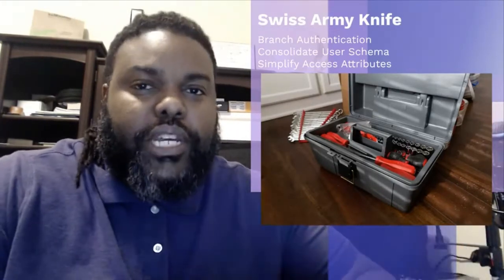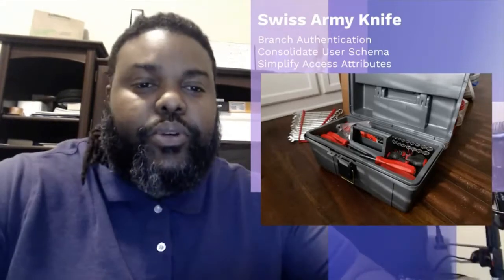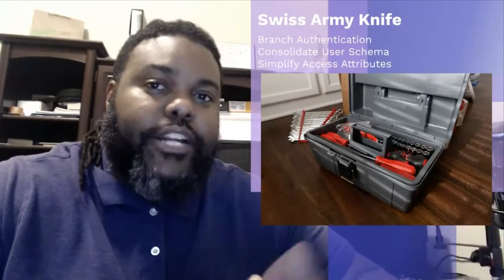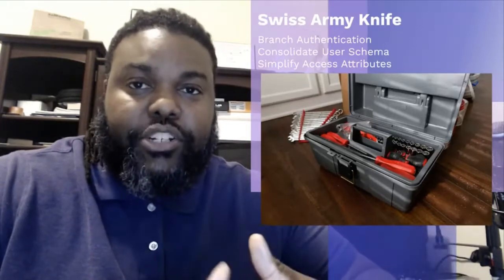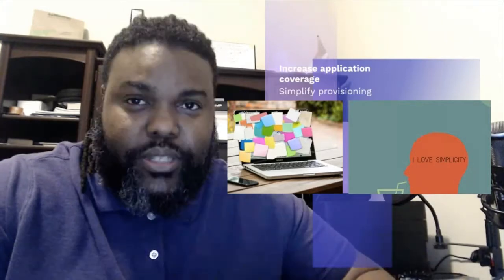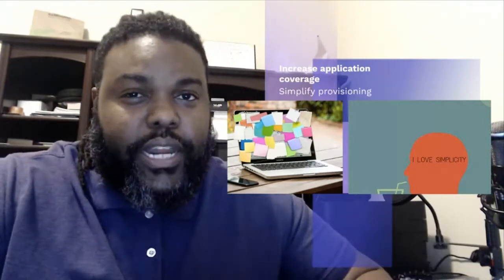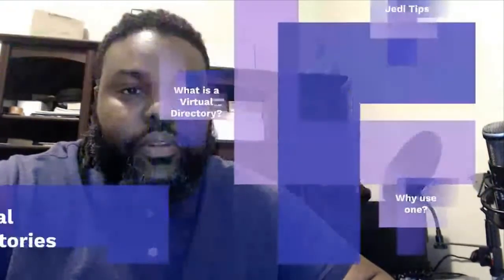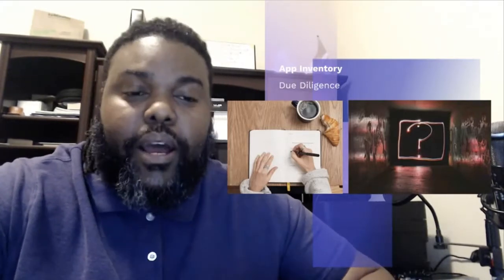Virtual Directory -- The Swiss Army knife of identity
This episode we talk about virtual directories.